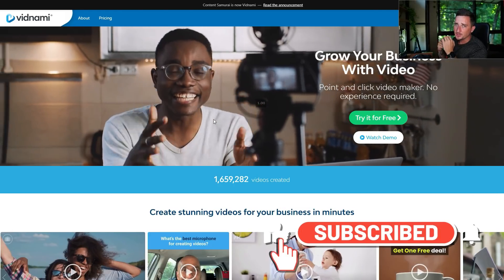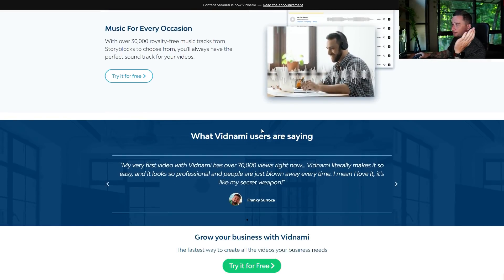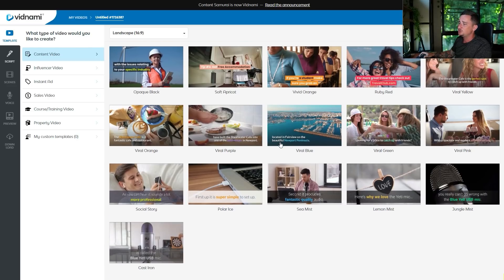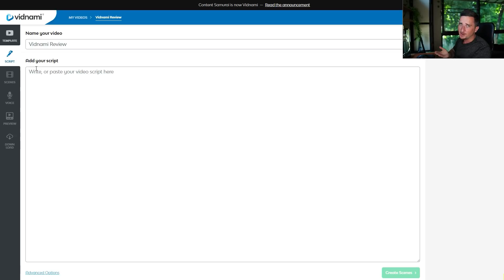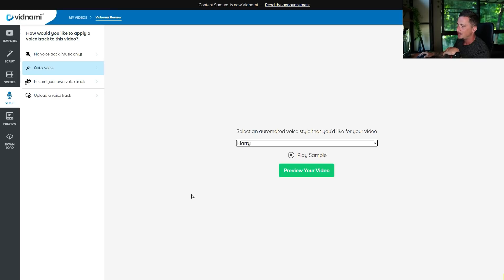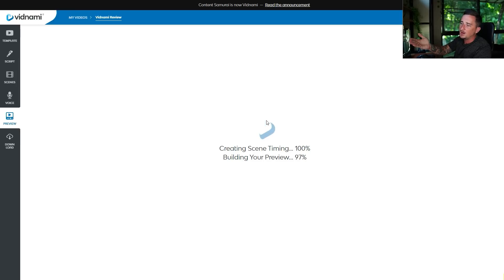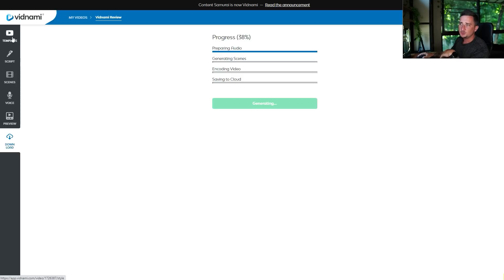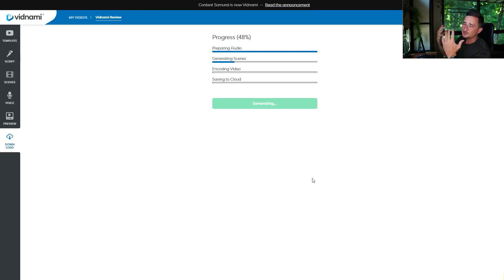Vidnami Review 2021 - Demo Tutorial and 25% DISCOUNT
Welcome to my Vidnami review… (formally know as Content Samurai).

If you’re watching this, I’m assuming that you’re looking for a way to create stunning videos fast… After all, video is only getting bigger and bigger! Leveraging the power of video is literally the secret to online business success.

Let’s face it, creating high quality videos is HARD! You have all of these things to worry about..
- Camera shy
- Not tech savvy…
- Time sucking editing…
- Ridiculously expensive complex video creation tools

So how do we create stunning videos fast, without dealing with all the painful obstacles above?

Well, that’s exactly why I created this review for Vidnami that you’re watching.

In this video I guide you through Vidnami and show you exactly how it works step by step by giving you a real demo.